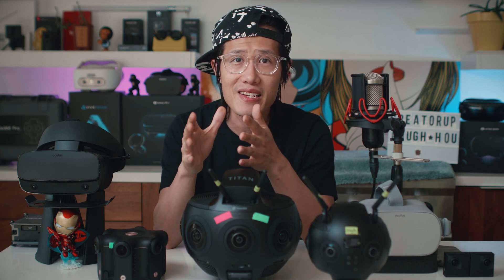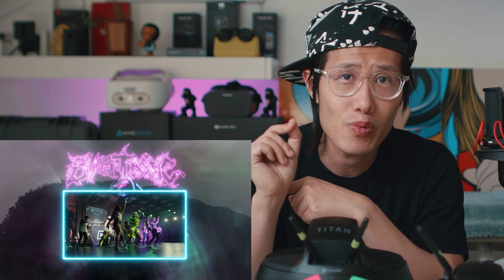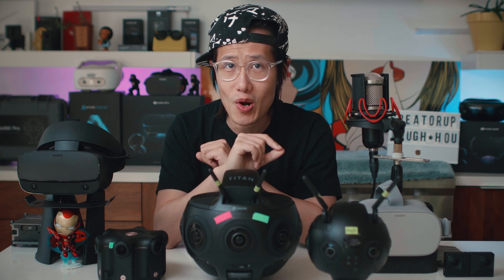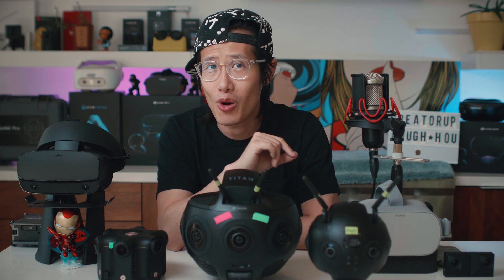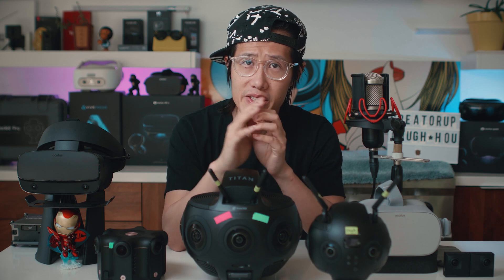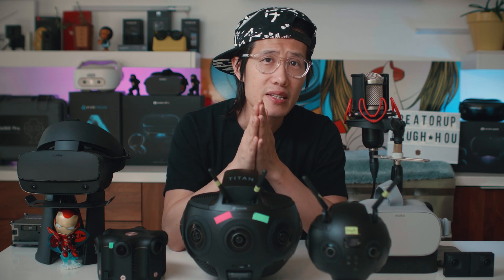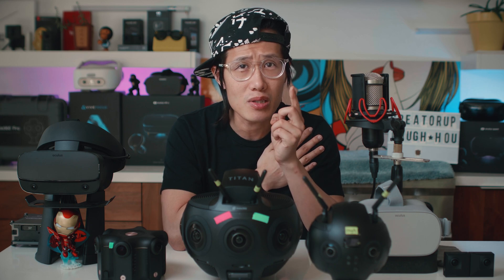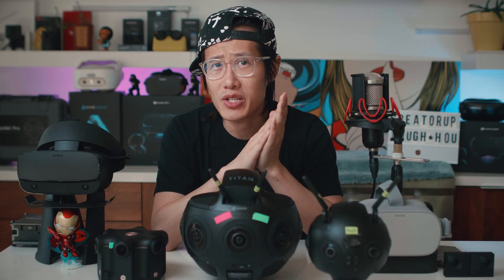Film & Playback 6K 3D 60fps on Oculus Quest - 30 FPS vs 60 FPS for VR Video EXPLAINED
Visbit just launched the Visbit Encoder Lite and Visbit Player Lite FREE for immersive content creators that allow local VR video playback at 6K (6144 x 6144) 3D 360 at 60 FPS. They also announced a new service called Visbit DeepSmooth. DeepSmooth uses AI deep learning to increase VR video’s frame rate from 20FPS or 30FPS to 60FPS without quality loss. With these new groundbreaking technologies, we are going to discuss why shooting, exporting, and playbacks at 60fps are so important for VR180 and VR360 videos. I will explain what the latest render resolution is for Oculus Quest and Oculus Go in 60fps and some secret tips on getting the highest image quality possible in mid 2020.
0:00 - Questions for professional VR filmmakers
1:31 - 30 FPS vs 60FPS: Which is better for VR
3:18 - The challenges of filming, editing & rendering 60fps
4:40 - Distribution challenges for 60fps VR videos
5:01 - Oculus TV - the best VR streaming platform for 60fps
5:54 - BEST resolution for Oculus Quest & Oculus Go in 2020
6:47 - Visbit Encoder Lite & Visbit Player Lite review & tutorial
8:42 - Convert 30FPS into 60FPS w/ Visbit Deepsmooth
10:17 - Conclusion

(Lots of works on this one, please consider sharing this video on your social)

BTS Credit: Thomas Göbbels (PROSPEKT) - @prospekttv